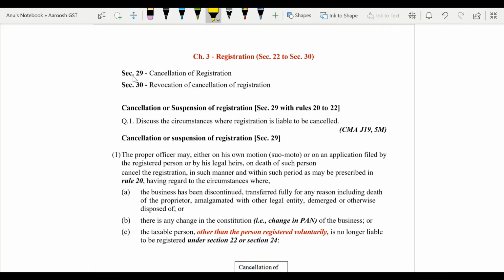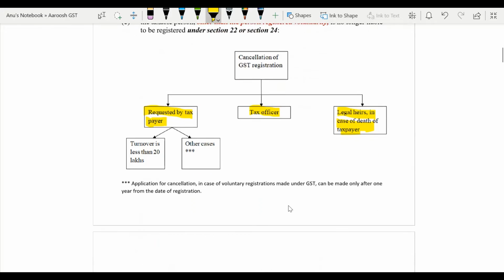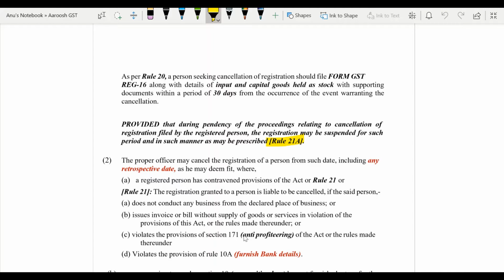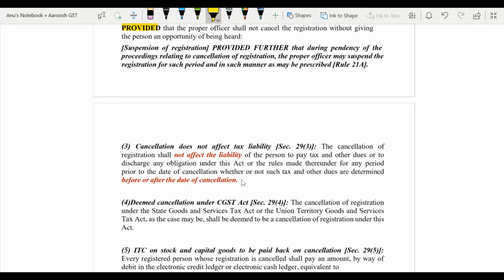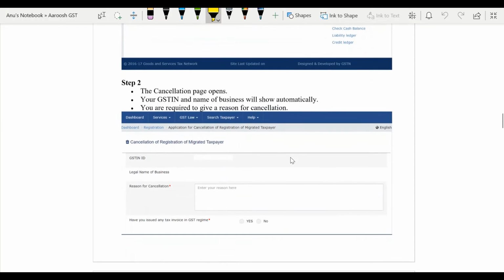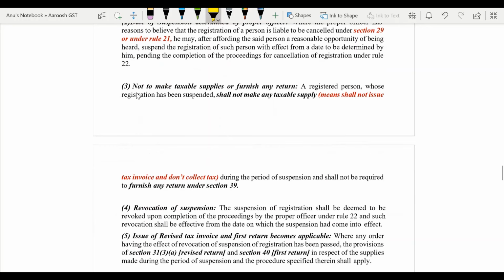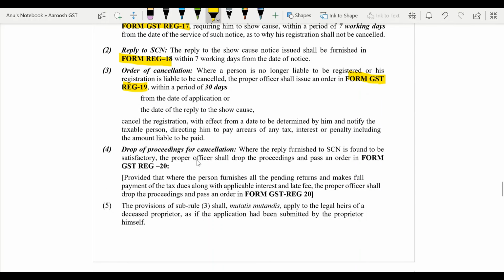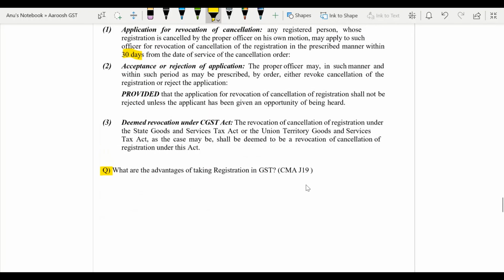Section 29 & Section 30 - Cancellation & Revocation of Registration under CGST Act 2017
Hello Everyone!
In this video, I have explained Section 29 & Section 30 - Cancellation & Revocation of Registration under CGST Act 2017 and the statutory provisions related to this section. I hope you find this video informative!